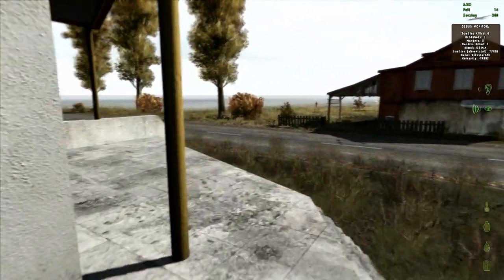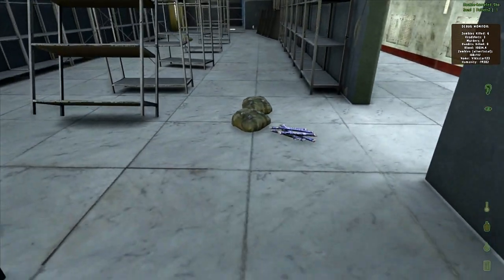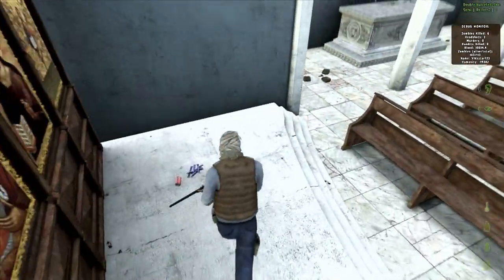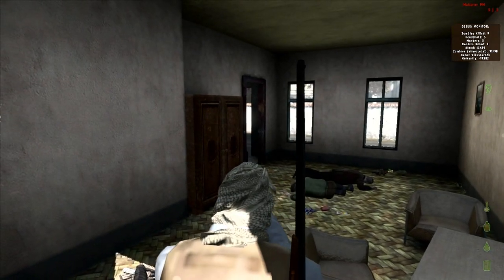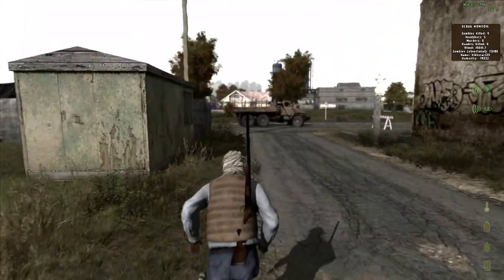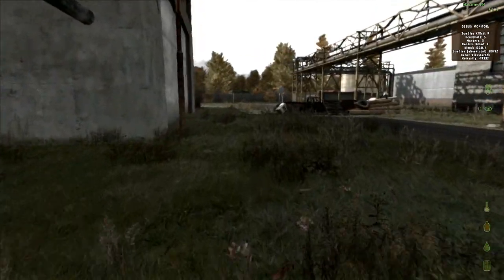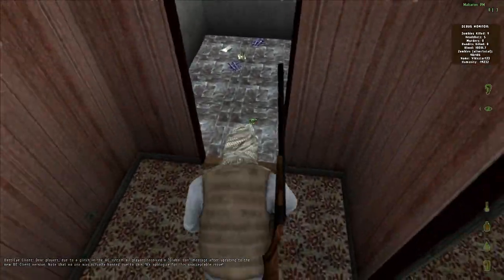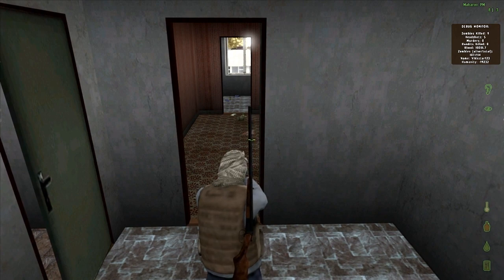DayZ Starting From Scratch #2 - Vikkstar123